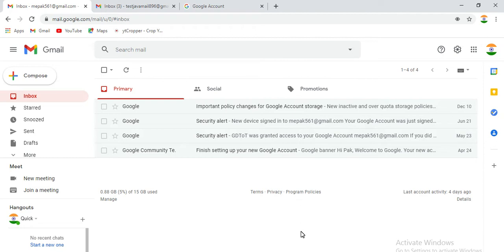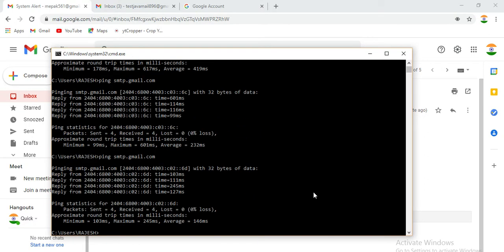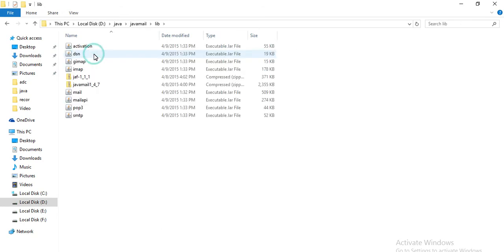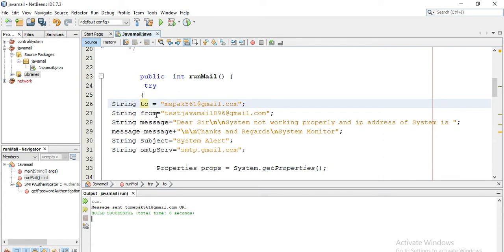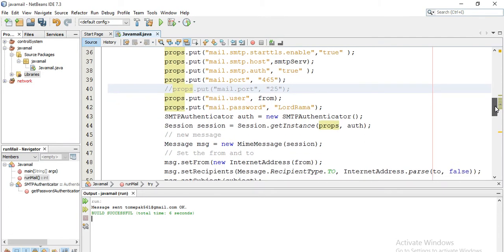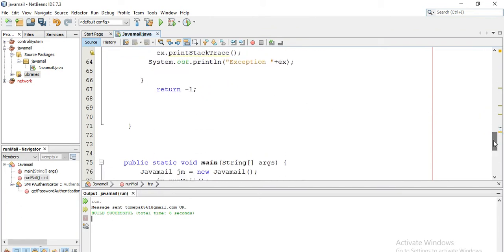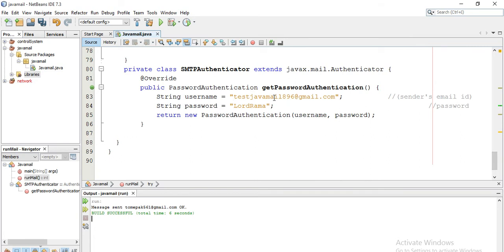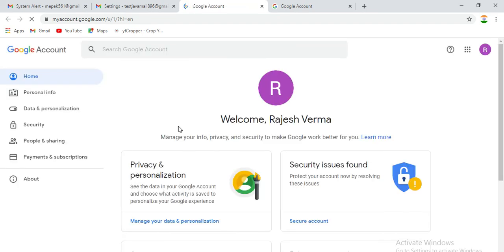Send email using java program (Applied java video series part-1)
send emain using you own java programming using smtp protocol .